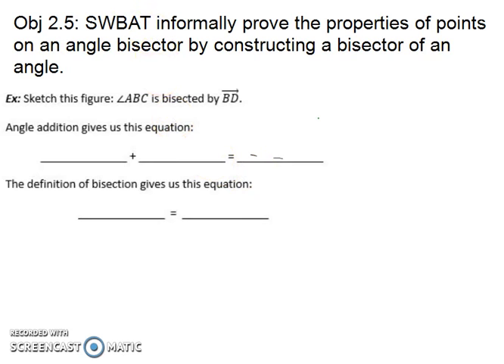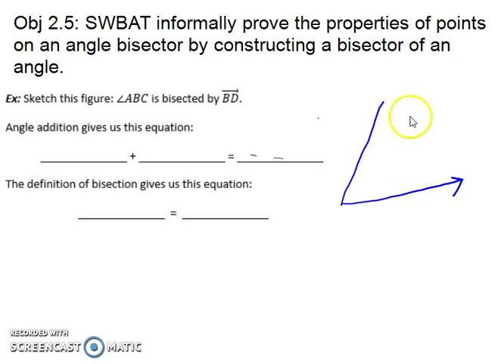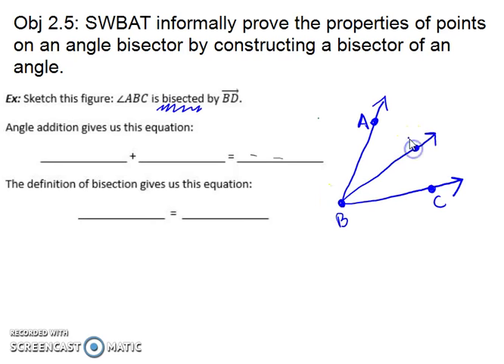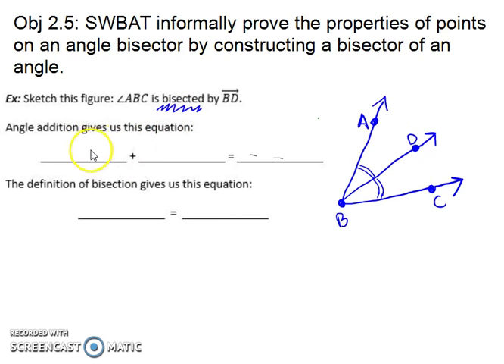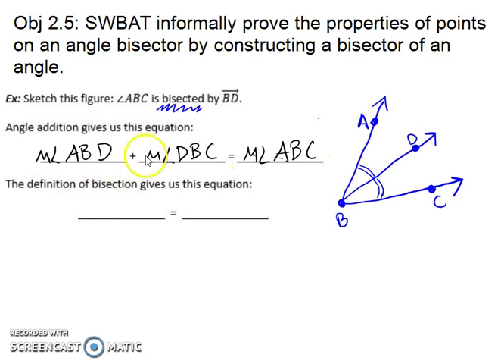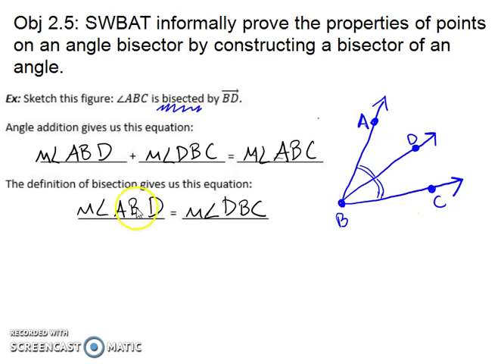G Obj 3.5: SWBAT informally prove the properties of points on an angle bisector ...